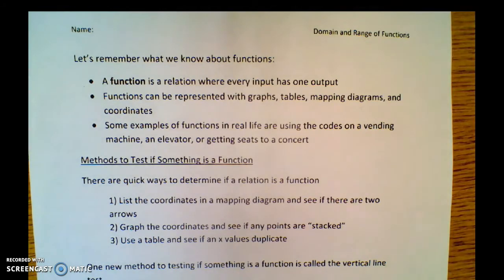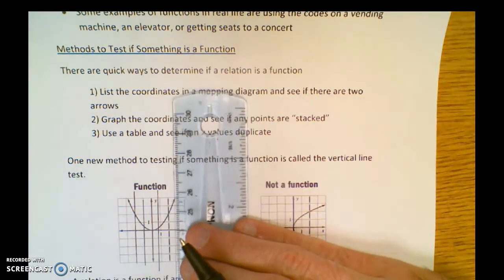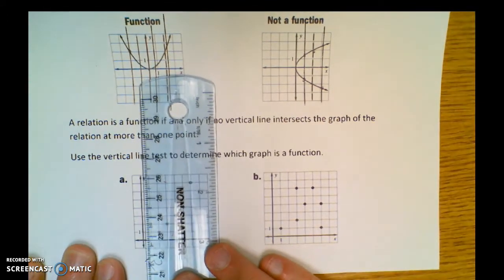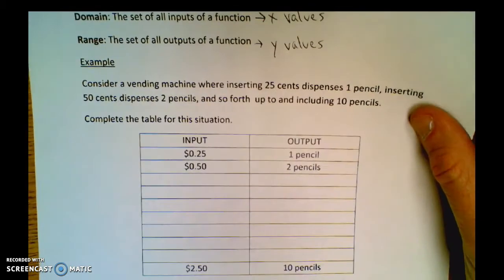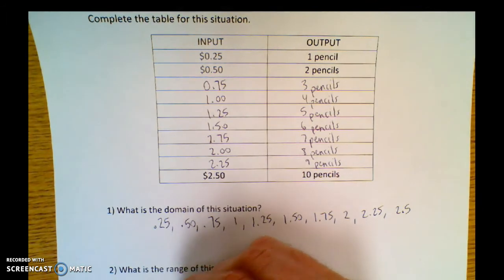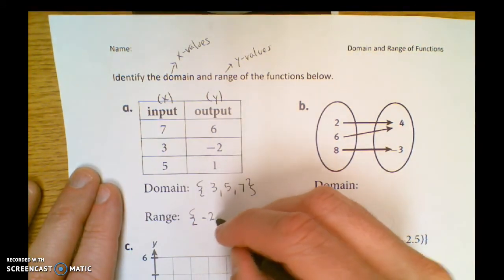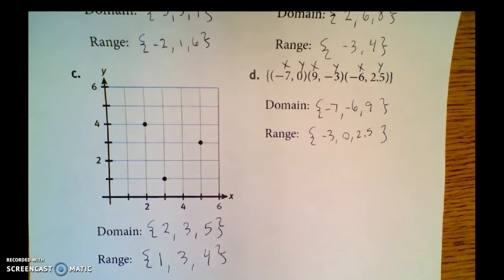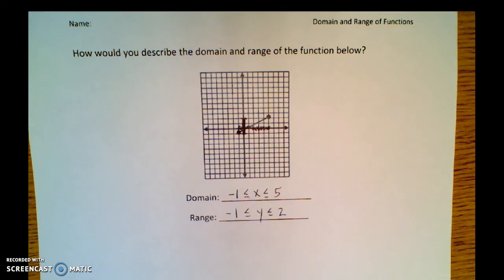Algebra 3-4: Domain and Range